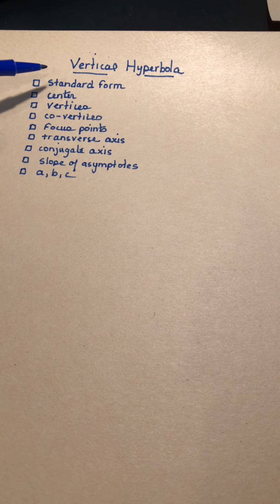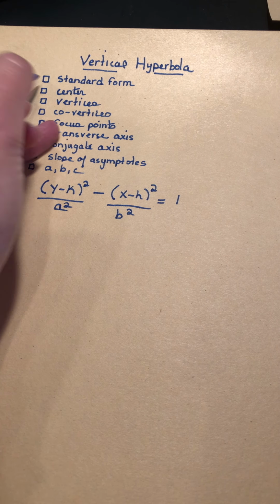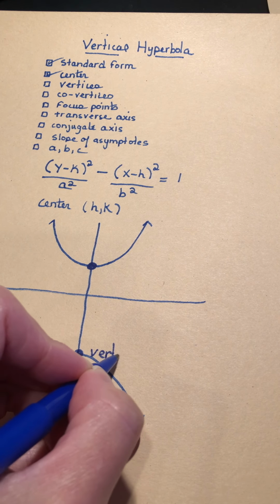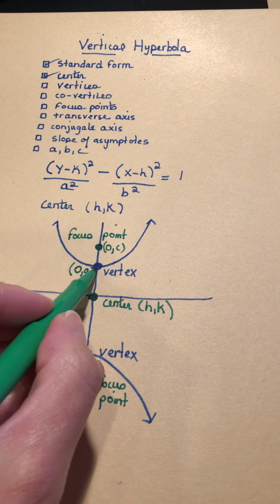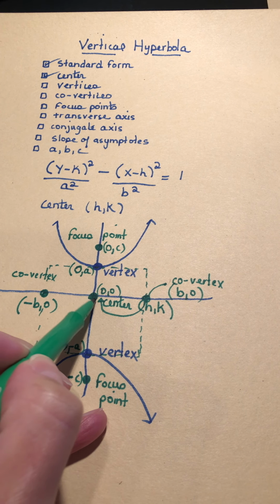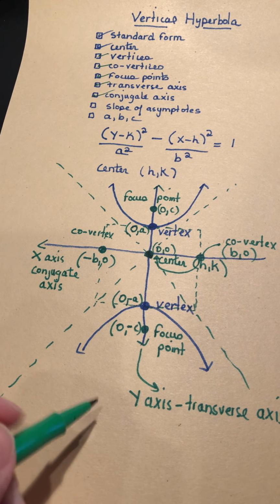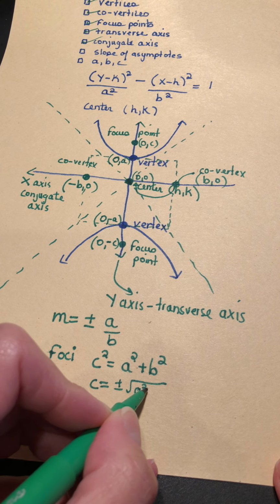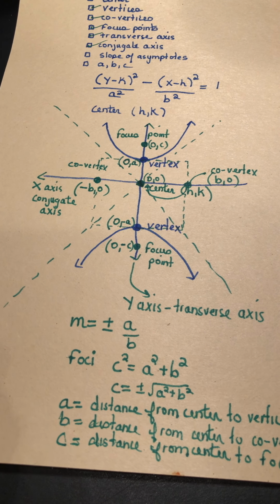Video to explain hyperbolas notes 4